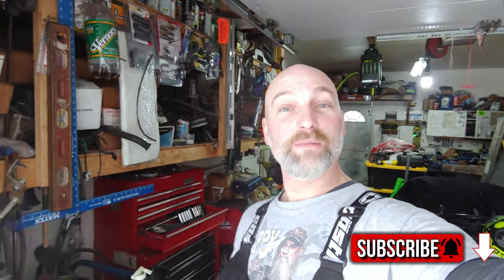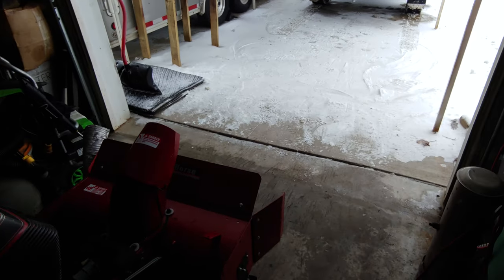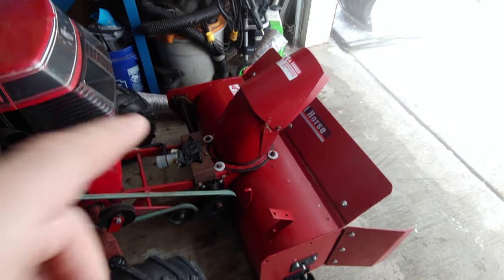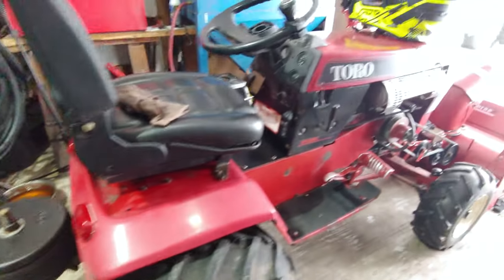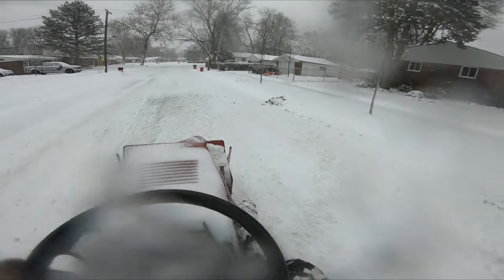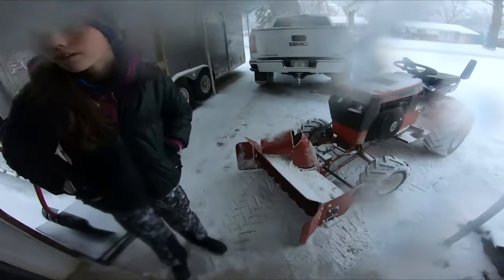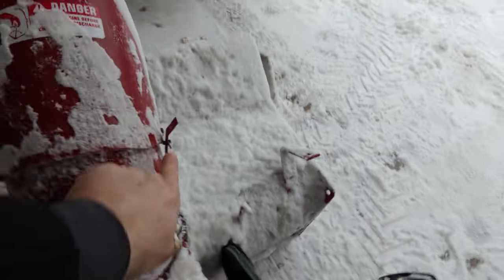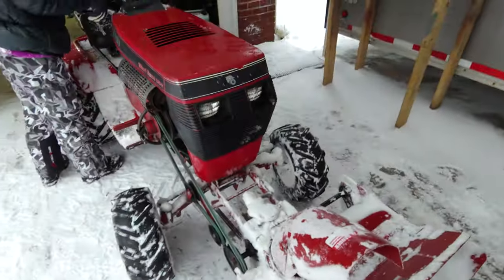Wheel Horse 520h Throwing Snow || Chute Disengages mid-Operation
In todays video, "Wheel Horse 520h Throwing Snow || Chute Disengages mid-Operation" I show the power of the 520h Hydrostatic Machine with 2 Cylinder Onan Boxer Engine as it chucks some dense snow!

I learned a lot about my Wheel Horse and Repairs from WheelHorseForum.com! Check them out.

Here are some of the things that I use for the Maintenance of my Tractor and it's implements!!